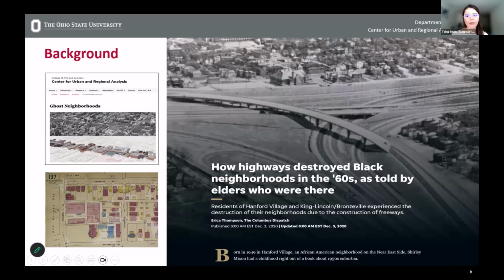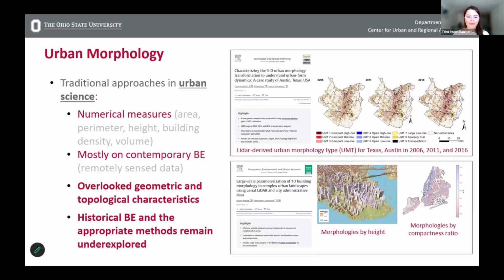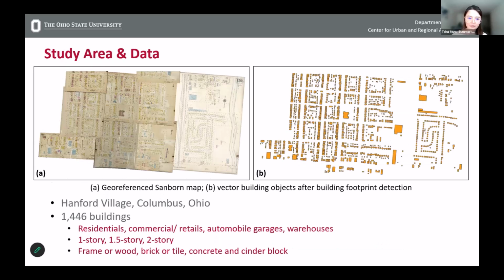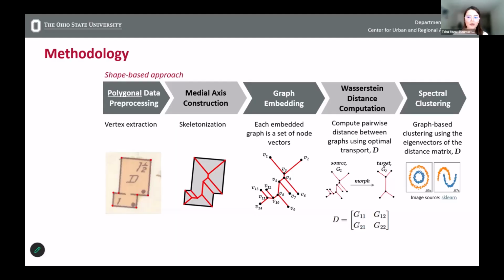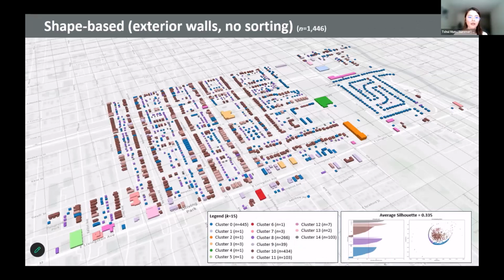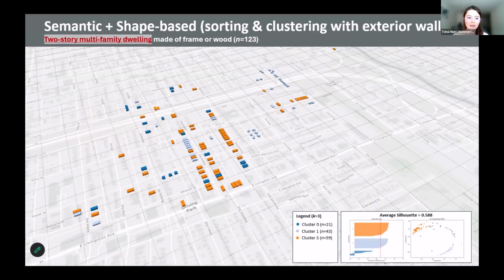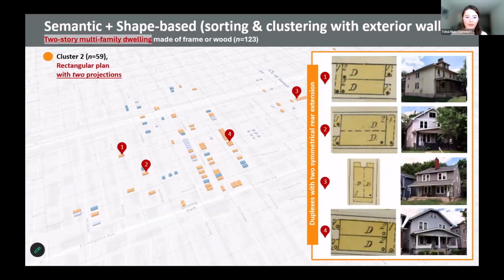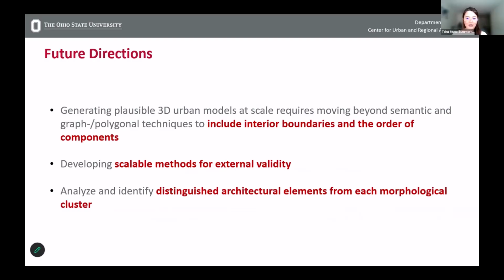Reconstructing and Analyzing Historical Built Environments from Old Maps | Big Ten GIS Conf 2026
This presentation is part of the 6th Big Ten GIS Conference, held on April 17, 2026, and organized by the Big Ten Academic Alliance Geospatial Information Network (BTAA-GIN).

Presenters: Tshui Mum (Summer) Ha, The Ohio State University. Additional authors: Harvey J. Miller, The Ohio State University; Ningchuan Xiao, The Ohio State University; Matt Lewis, The Ohio State University; Yuantai Li, The Ohio State University; Karyn Kerdolff, The Ohio State University.

Urban morphology is defined as the physical forms and the spatial arrangements of the built environment (BE) over time. It analyzes historical urban layers that have shaped contemporary urban fabric, while also informing more context-sensitive future planning. Traditionally, the BE is quantified using numerical measures including footprint area, perimeter, height, and compactness, where the morphological groups are represented on 2D maps. Recent advances in remote-sensing and GIS technologies have enabled urban morphology to move beyond planimetric 2D maps towards volumetric 3D environments at the building level. While existing literature focuses on contemporary BE and extrapolates for future BE, this research seeks to reconstruct the urban morphology of past BE, which serves as the foundation for understanding how urban environments have evolved. In this research, we describe our techniques in integrating semantic attributes and graph-based clustering to study historical urban morphology using Sanborn fire insurance maps. Specifically, building footprints extracted from these historical maps are sorted based on their corresponding semantic attributes—building use, number of stories, and construction materials—and subsequently translated into graph structures to capture their topological characteristics, thereby achieving better accuracy in morphological clustering. The resulting morphological clusters will be used to develop parametric templates for generating large-scale historical urban models at Level of Detail 3—building masses with walls, roofs, and door and window openings. The outcomes will enable 3D morphological analytics that go beyond the current and future BEs, while also support rapid generation of 3D urban models for virtual reality experiences of historical neighborhoods.